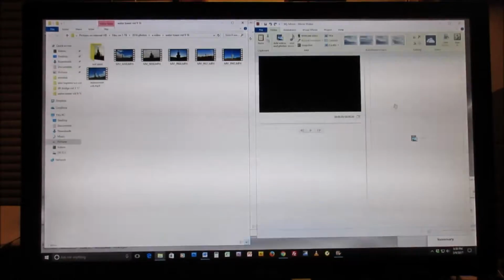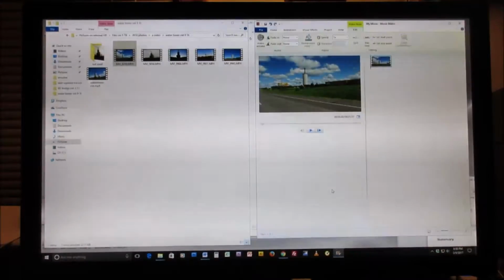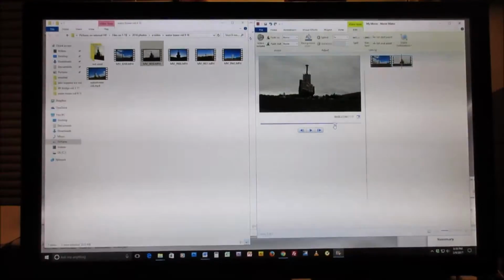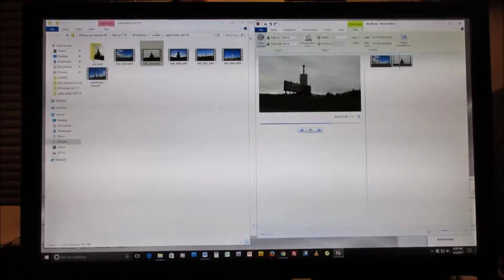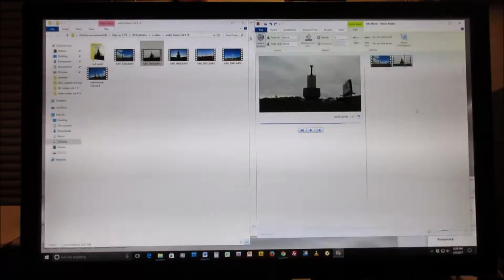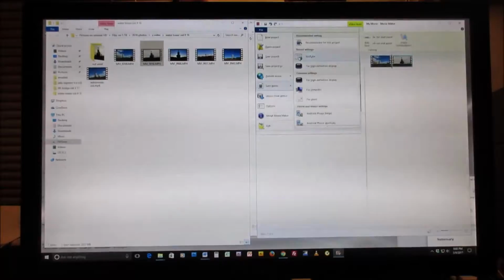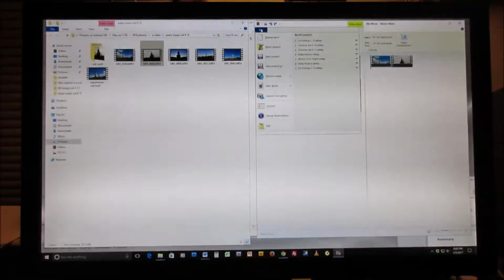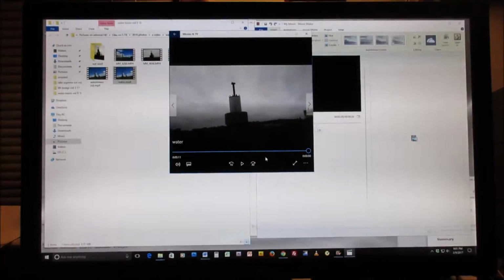How to Combine Two Videos Using Movie Maker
This video shows step by step instructions to combine two videos into one using Movie Maker.